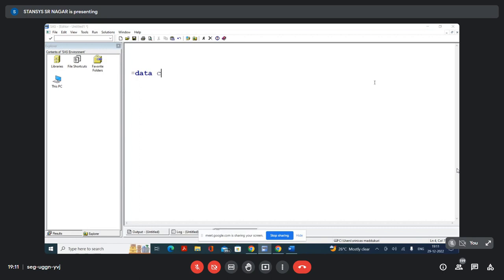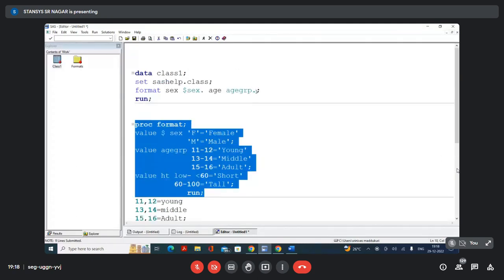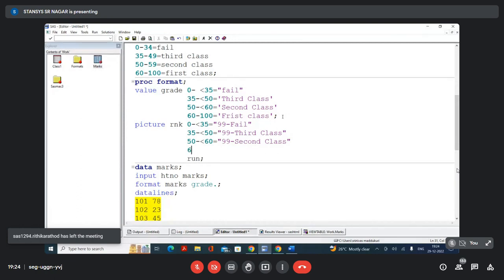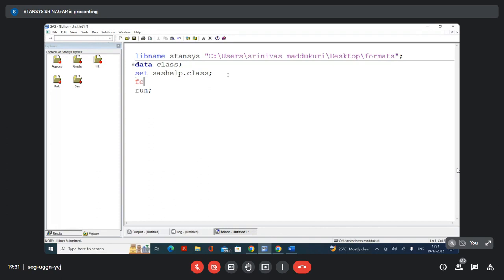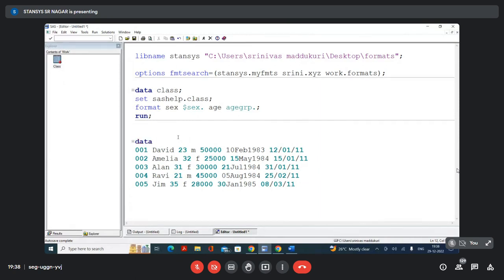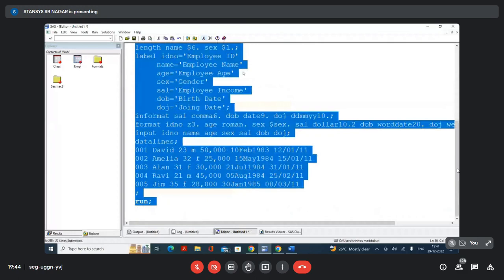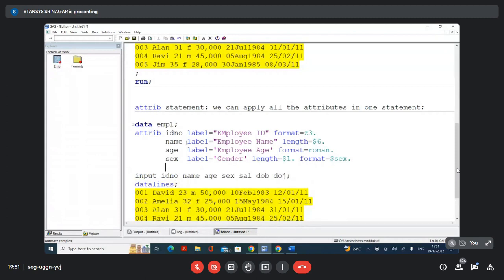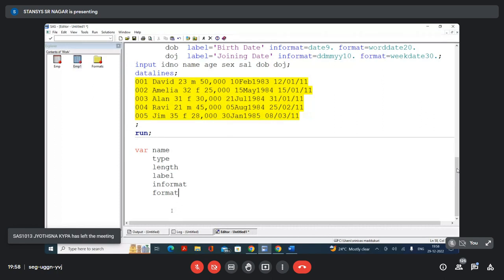cls 39 picture, format saving,frmt search,Attrib statement